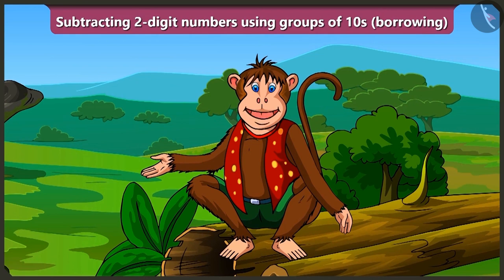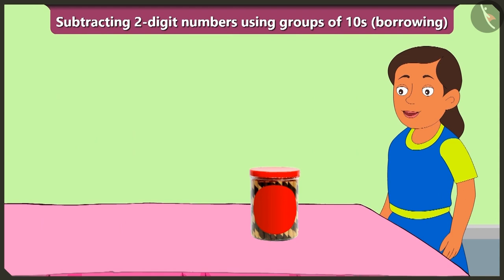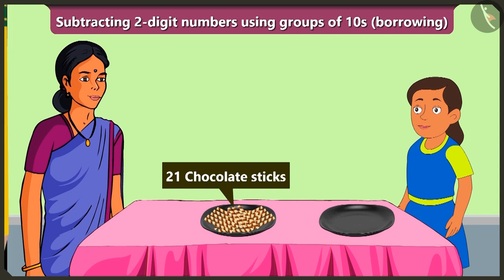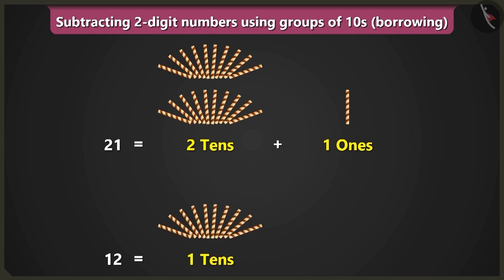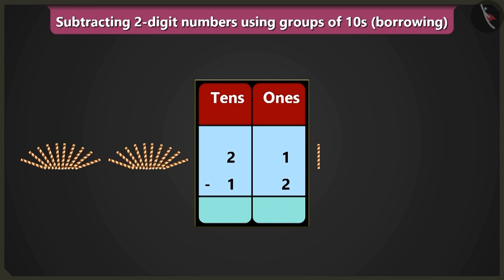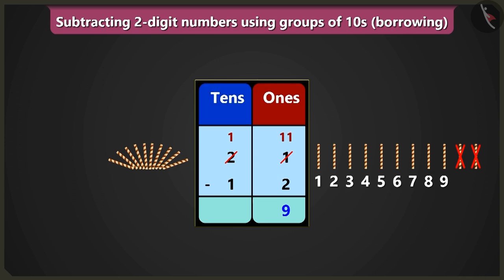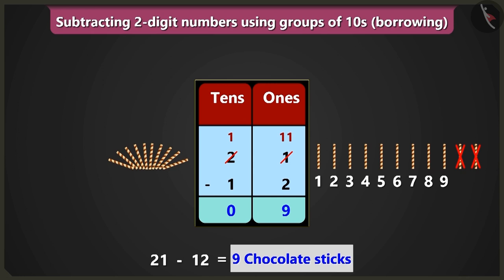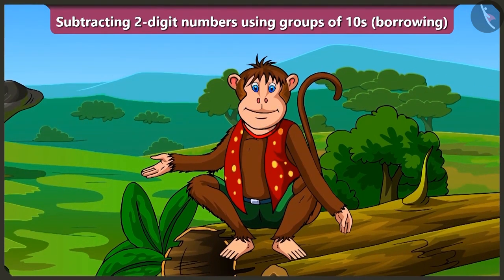Subtraction: borrowing sums | Part 2/3 | English | Class 2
Subtraction: borrowing sums | Part 2/3 | English | Class 2 |  | NCERT |

Subtraction: borrowing sums | Addition & Subtraction of numbers upto 3 digits | Grade 2 | NCERT | Give and Take

Welcome to part 2 of Subtraction: borrowing sums. In this video, we will discuss various examples of Subtraction: borrowing sums.